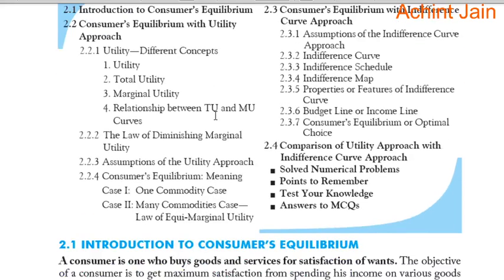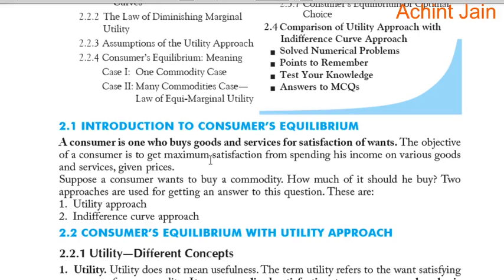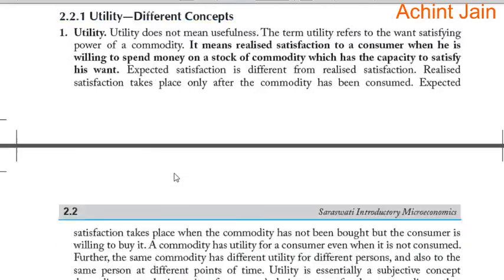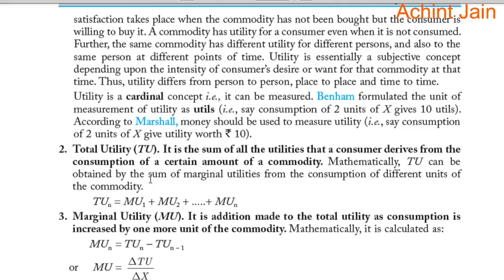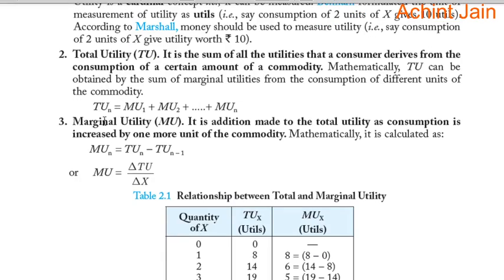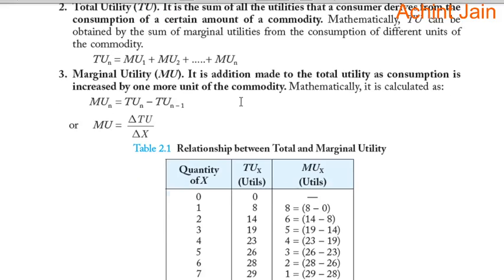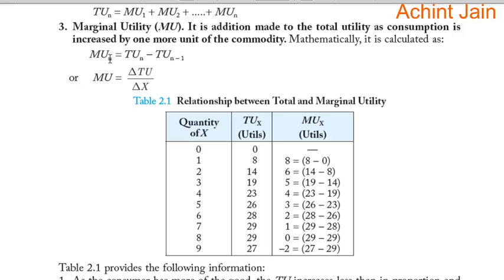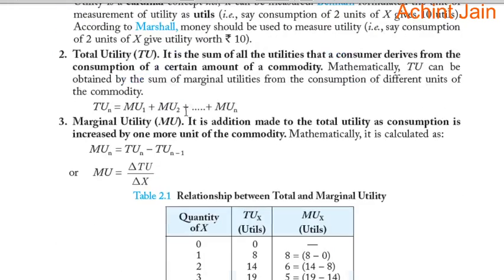Consumer's Equilibrium part-1| Class-11| Micro Economics | Achint Jain